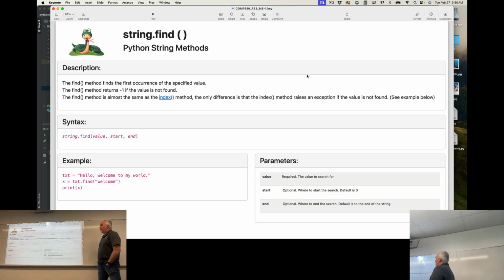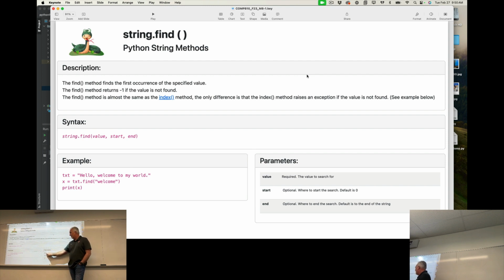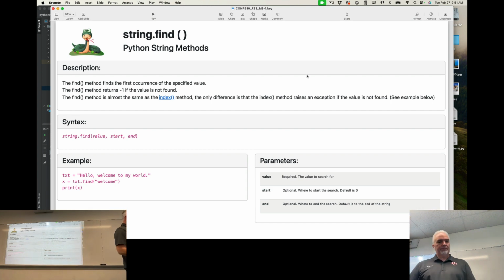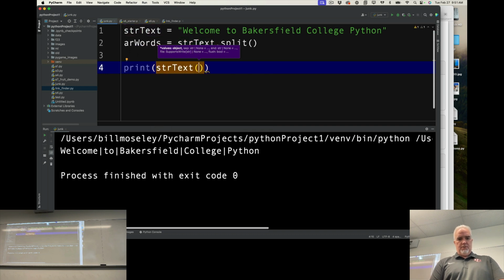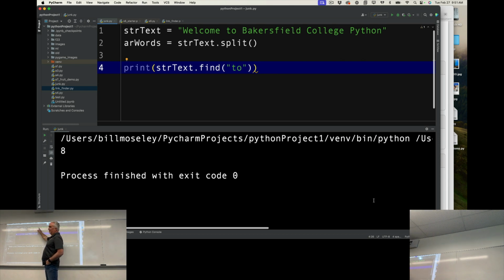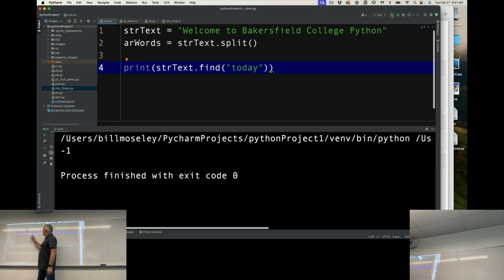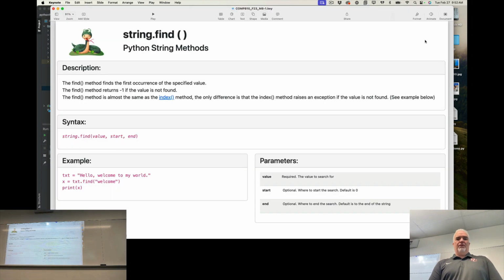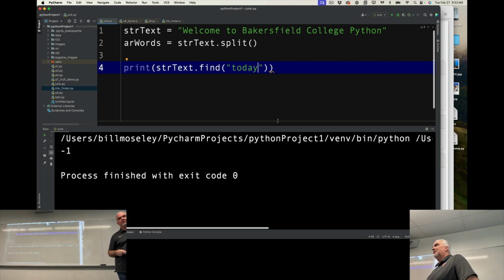Python - Module 8 - The find( ) Method (Spring 2024)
Using the find method to return the position of a string within a string.